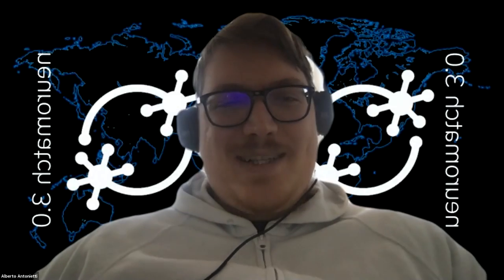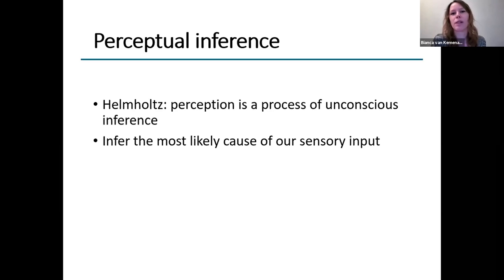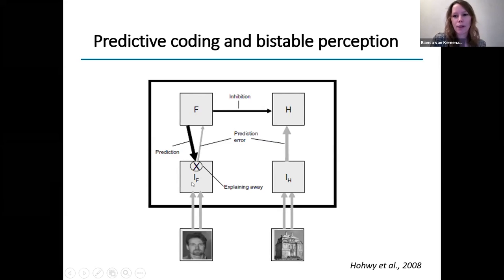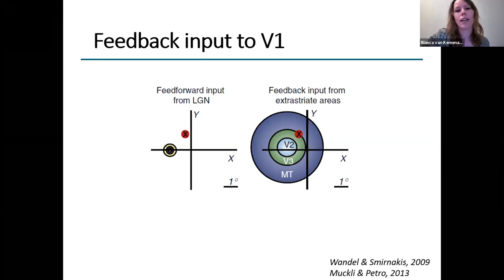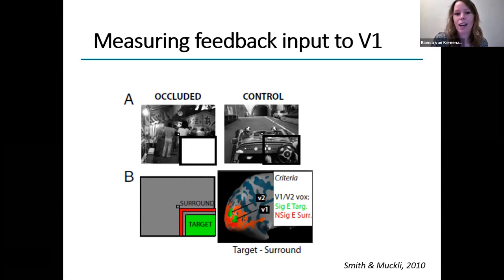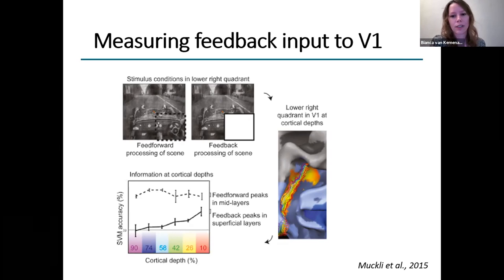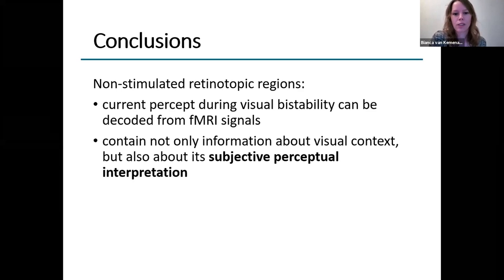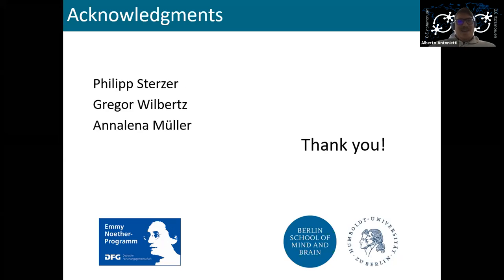Talk: Non-stimulated regions in early visual cortex encode the contents of conscious visual percept…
Speaker: Bianca van Kemenade, University of Glasgow (grid.8756.c)
Title: Non-stimulated regions in early visual cortex encode the contents of conscious visual perception
Emcee: Amita Kapoor
Backend host: Ali Rigby

Summary: Predictions shape our perception. The theory of predictive processing poses that our brains make sense of incoming sensory input by generating predictions, which are sent back from higher to lower levels of the processing hierarchy. These predictions are based on our internal model of the world and enable inferences about the hidden causes of the sensory input data. It has been proposed that conscious perception corresponds to the currently most probable internal model of the world. Accordingly, predictions influencing conscious perception should be fed back from higher to lower levels of the processing hierarchy. An elegant way to isolate effects of feedback signalling in the human brain is to measure neural activity in regions of retinotopic visual cortex that do not receive feedforward input. For example, previous fMRI studies have shown that non-stimulated parts of early visual cortex contain content-specific information from the surrounding visual context, most likely mediated by feedback signalling. Here, we asked whether the actual contents of conscious visual perception would also be reflected by neural signals in non-stimulated regions of early visual cortex. In our fMRI experiment, participants viewed large-field ambiguous visual motion stimuli that spared a subregion of the visual field. Using multi-voxel pattern analysis of fMRI signals, we could decode the participants’ reported perception not only from stimulated regions of early visual cortex, but also from non-stimulated subregions. These results indicate that early sensory cortices in the human brain receive predictive feedback signals that reflect the current contents of conscious perception.